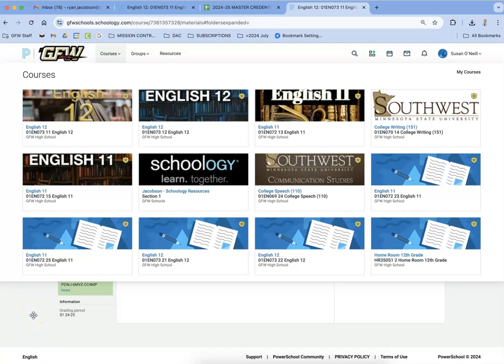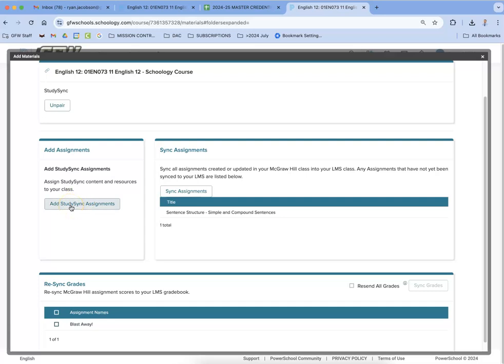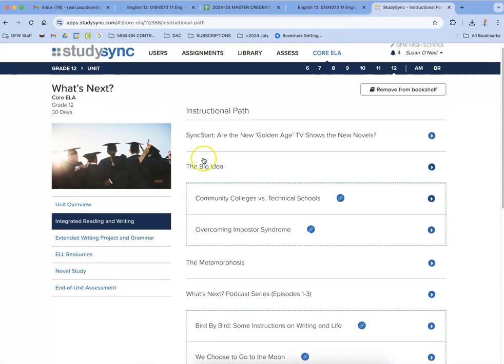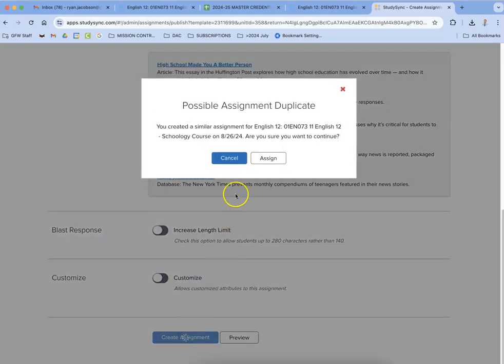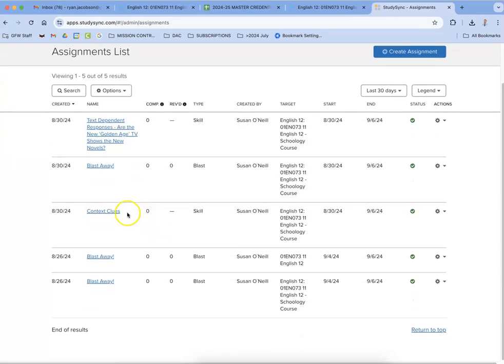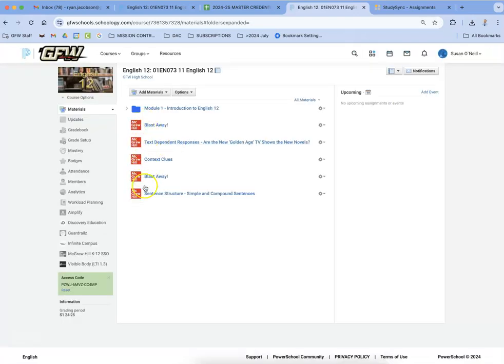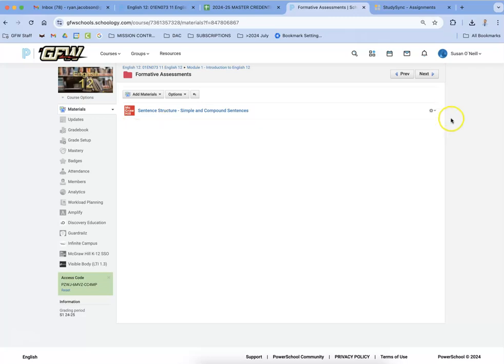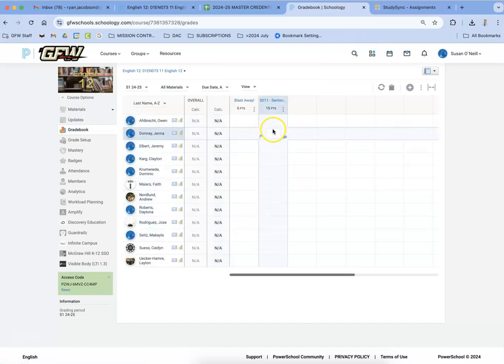Importing Assignments from StudySync to Schoology1